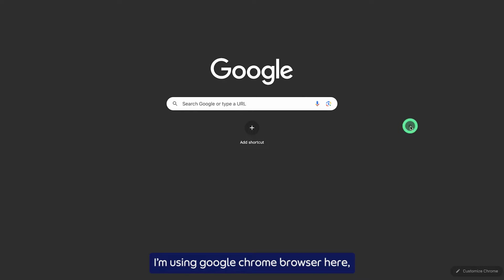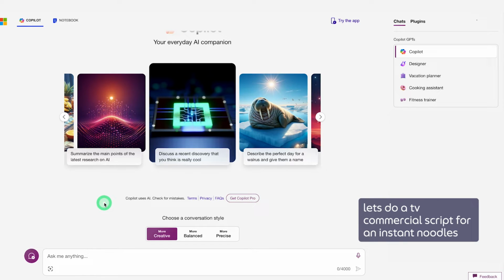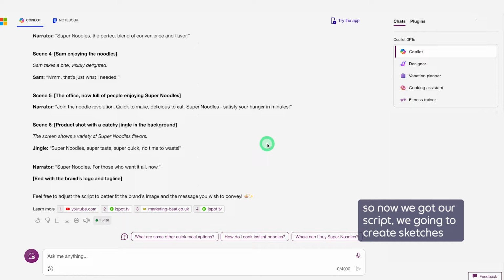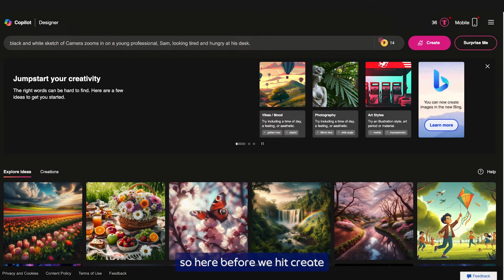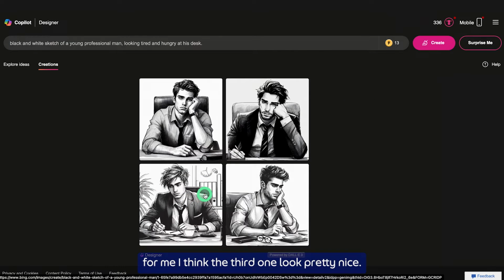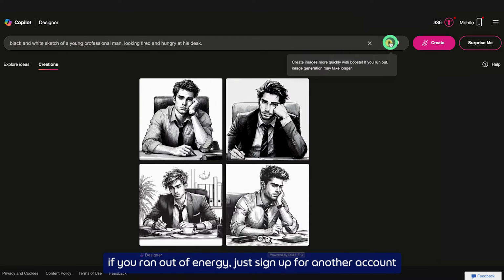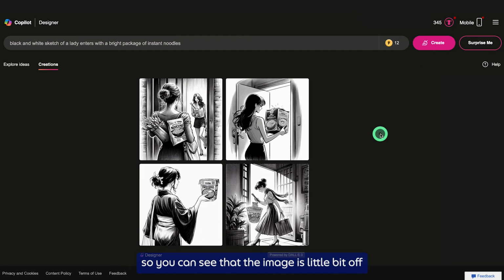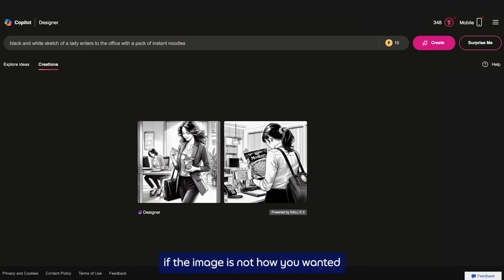Create a STORYBOARD with Ai, NO NEED to DRAW Again!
🚀 Hi guys, welcome to Lazy Lifehack. Today we are going to create a storyboard, usually storyboard are done by creative team.  But nowadays anyone can do it thanks to... You Guess it..Yes Ai! It is also very fast and save tons of working hours. 🎨⚡